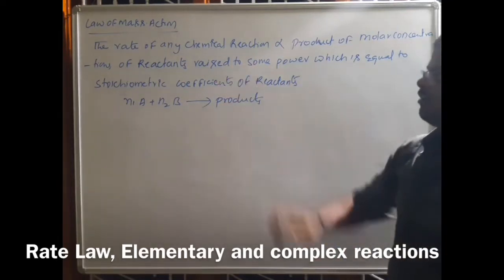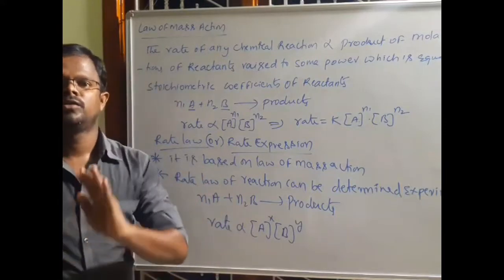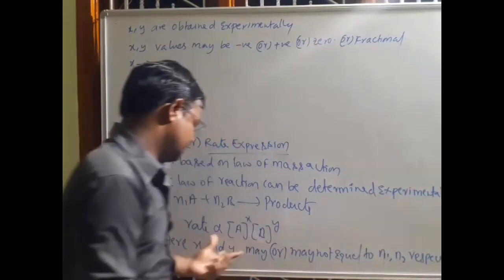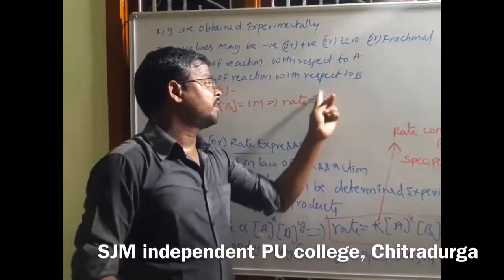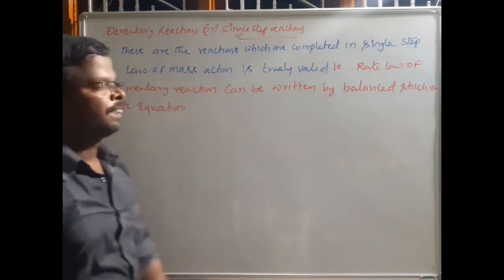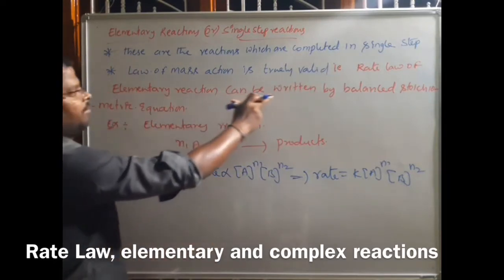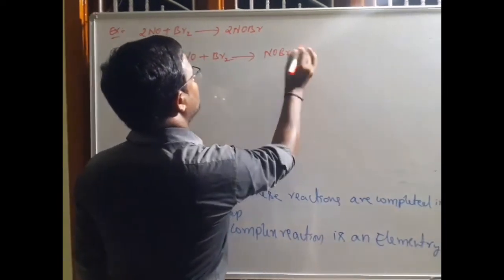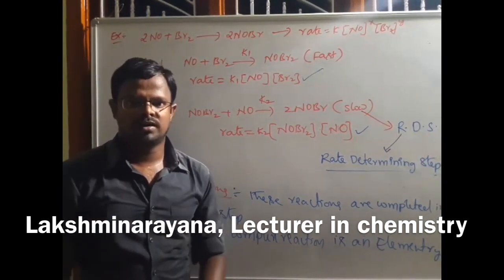Chemistry Lakshminarayana L2: Rate law, SJM independent Pu college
Rate law, elementary and complex reaction